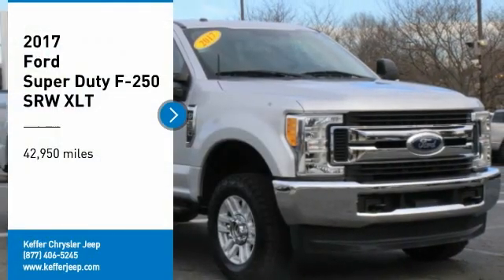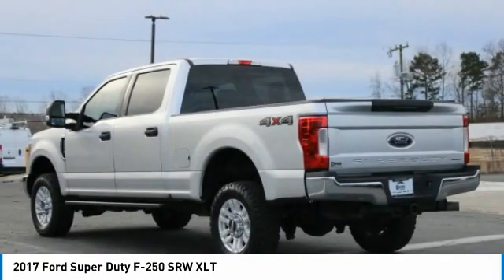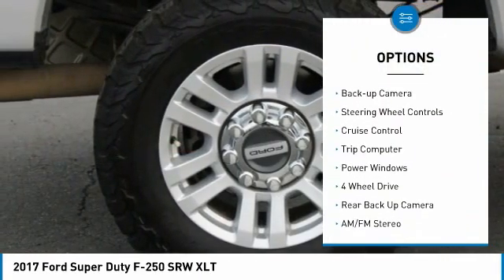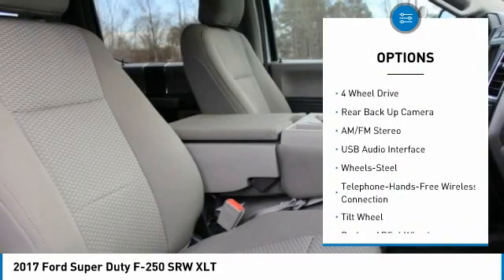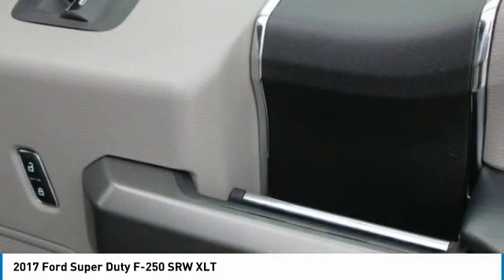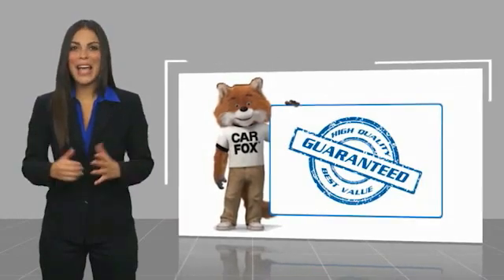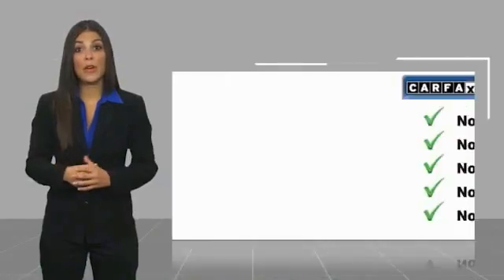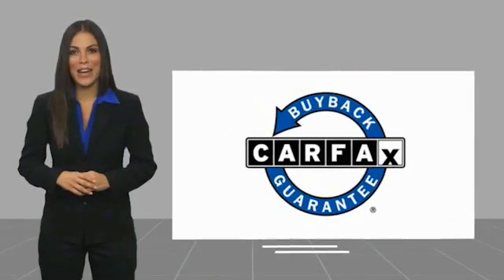2017 Ford Super Duty F-250 SRW Charlotte NC J216008B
2017 Ford Super Duty F-250 SRW XLT

4WD, ABS brakes, Compass, Electronic Stability Control, Emergency communication system, Heated door mirrors, Illuminated entry, Low tire pressure warning, Remote keyless entry, Traction control. Ingot Silver Metallic 2017 Ford F-250SD XLT 4WD 6-Speed Automatic 6.2L V8 EFI SOHC 16V Flex FuelbrbrRecent Arrival! Odometer is 35530 miles below market average!brbrAwards:br  * 2017 KBB.com Brand Image Awards   * 2017 KBB.com 10 Most Awarded BrandsbrbrbrReviews:br  * Power Stroke turbodiesel V8 generates immense power and torque; stronger frame and suspension enable increased payload and tow ratings; aluminum body reduces overall weight and improves efficiency; spacious new cabs offer many convenience and technology options. Source: Edmunds